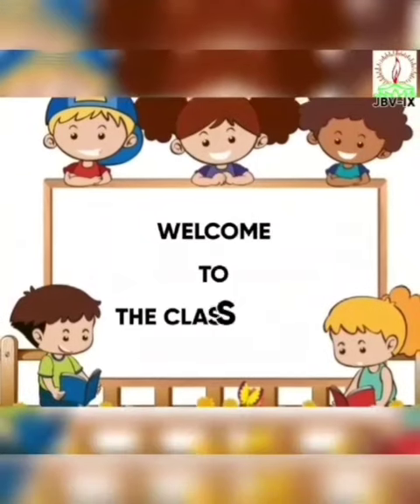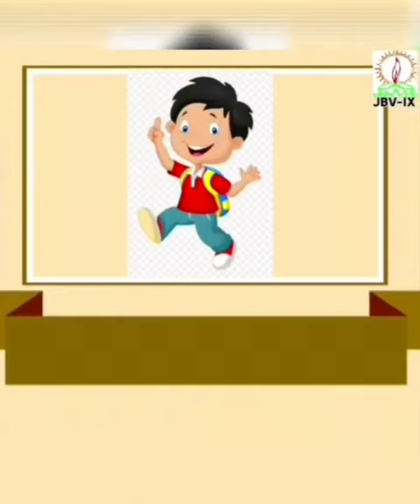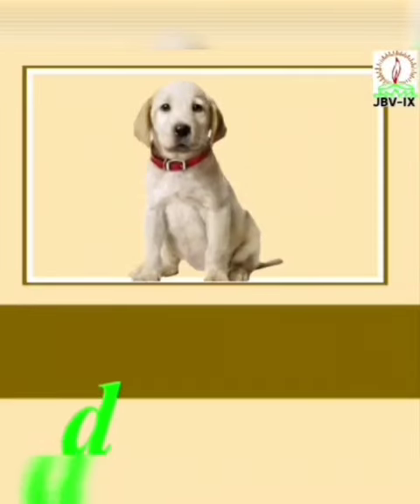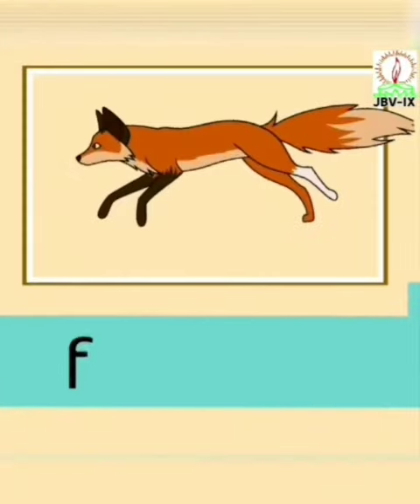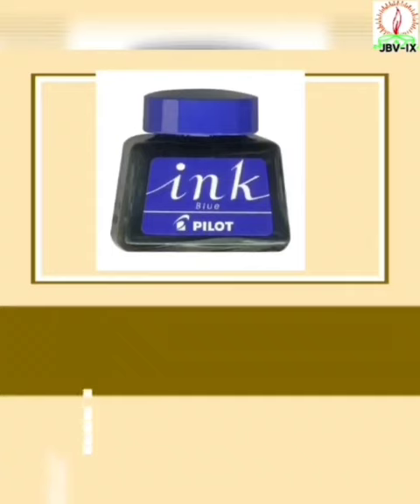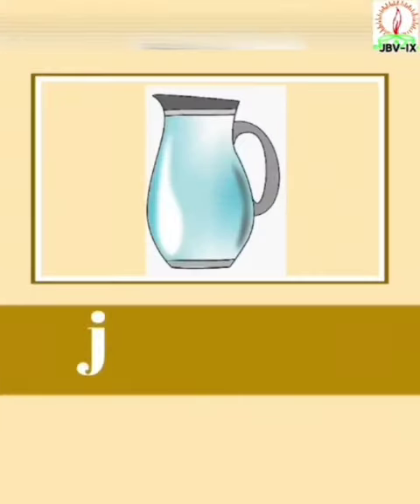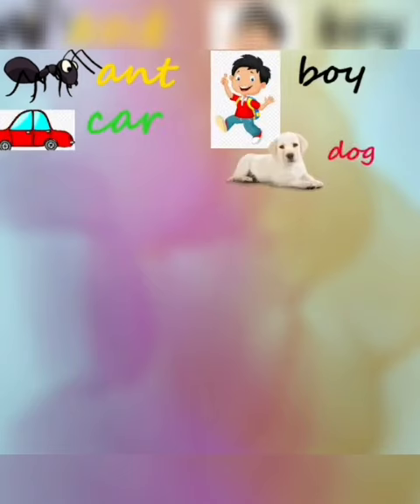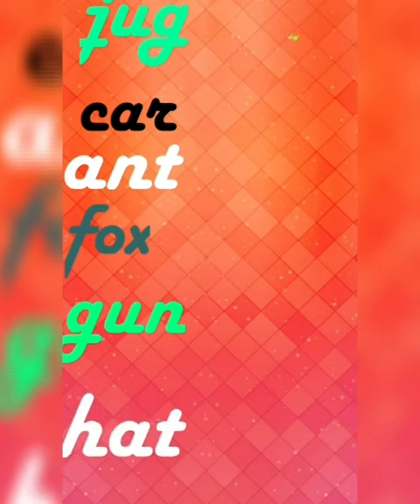learn the common words spellings